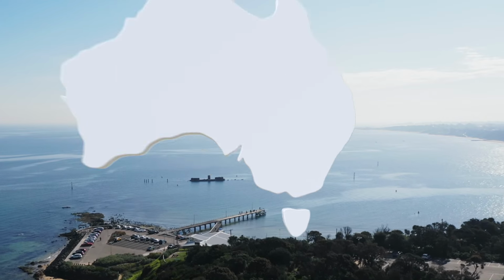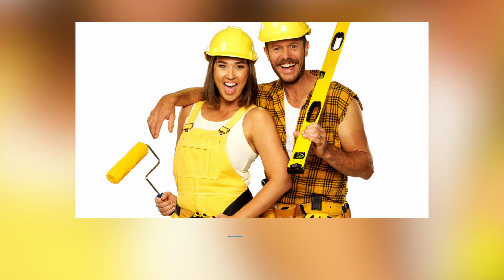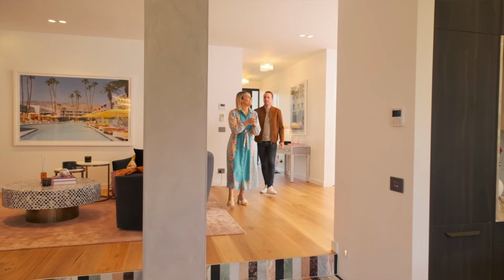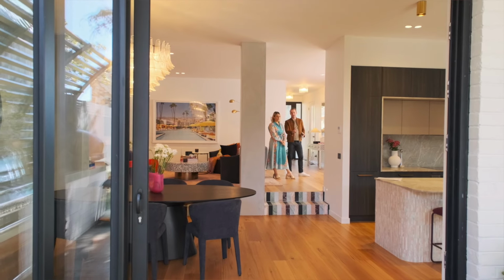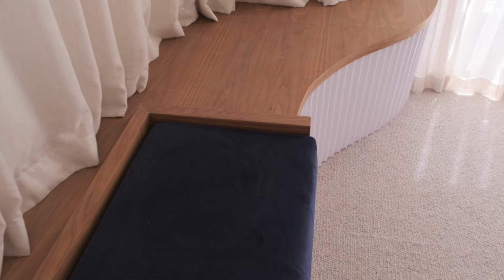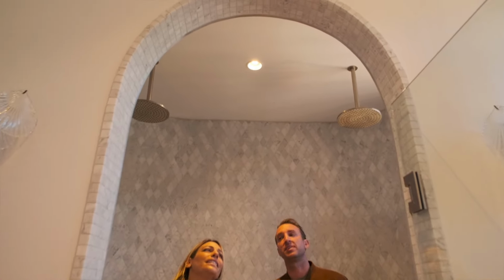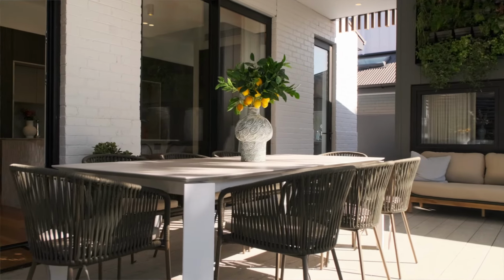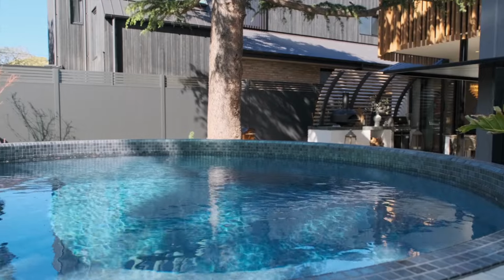Leah and Ash's House 2 on The Block 2023 | Open Homes Australia x James Hardie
Open Homes Australia revisited the bold and contemporary House 2 by Leah and Ash from The Block 2023 featuring Hardie™ Oblique™ Cladding.